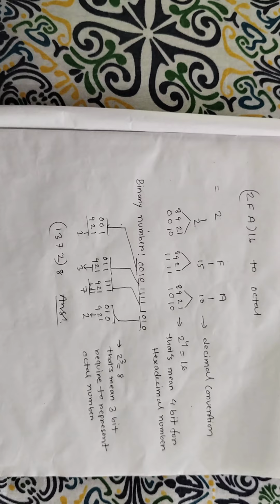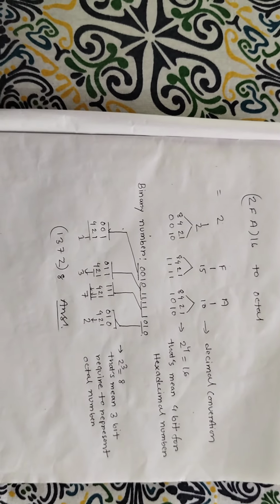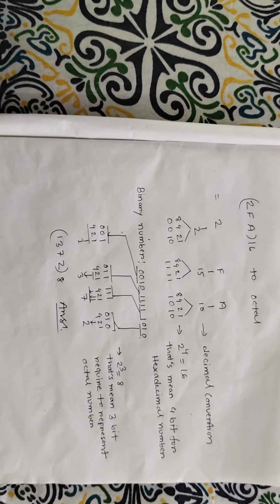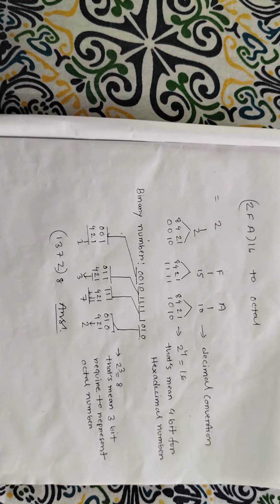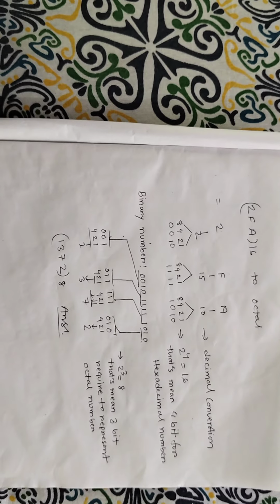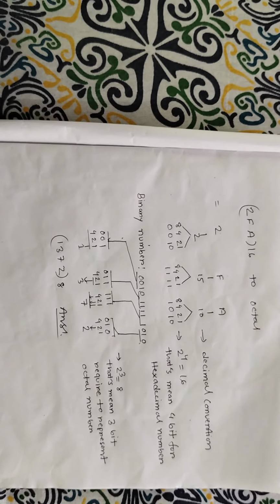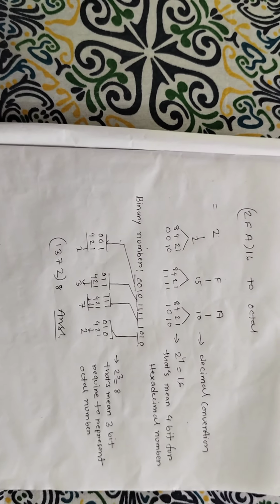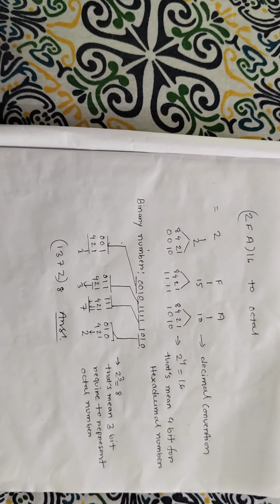Easy way to convert hexadecimal to octal